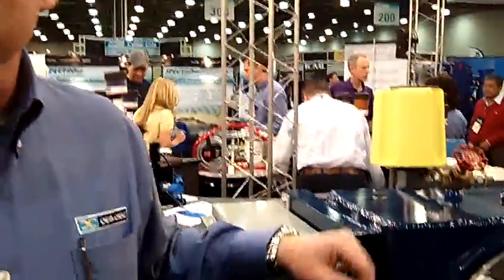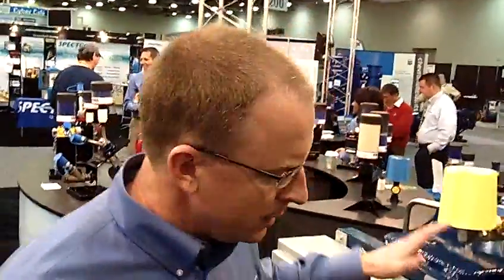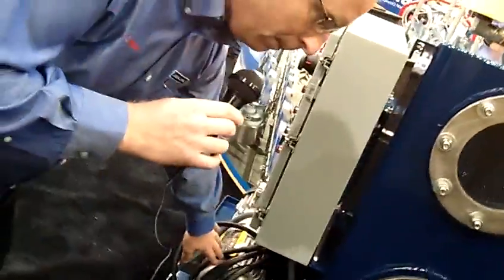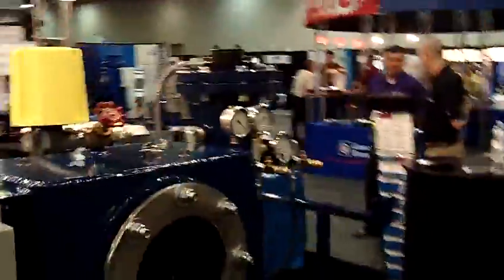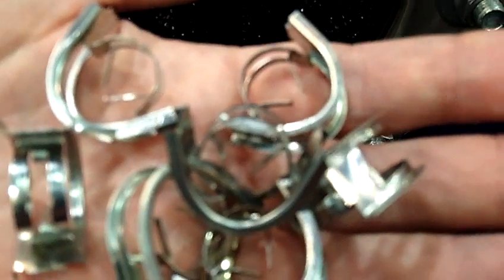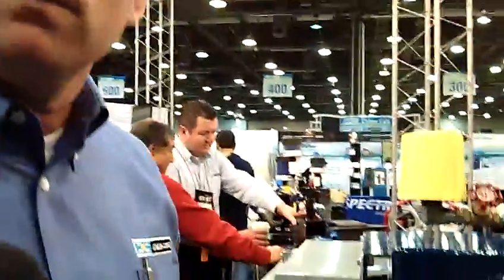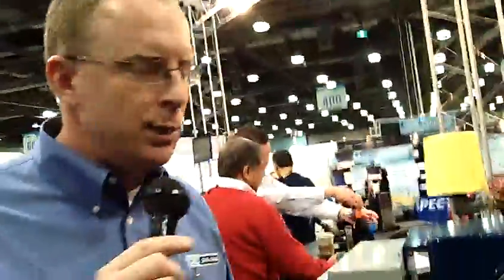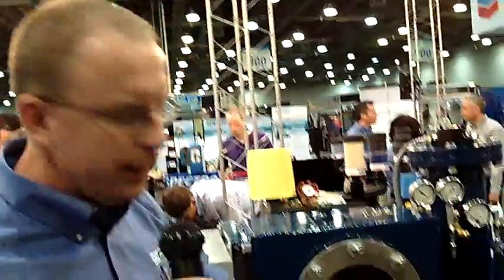Des-Case Industrial Vacuum Dehydration Machine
Maintenance Evangelist Joel Leonard interviews Dennis Morgan of Des-Case about the industrial vacuum dehydration machine at the Noria Reliable Plant conference.